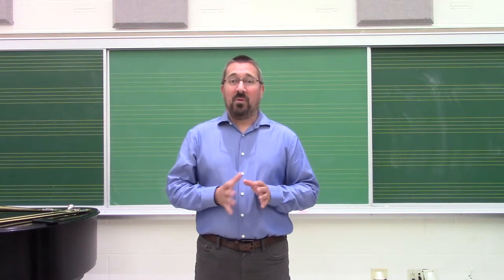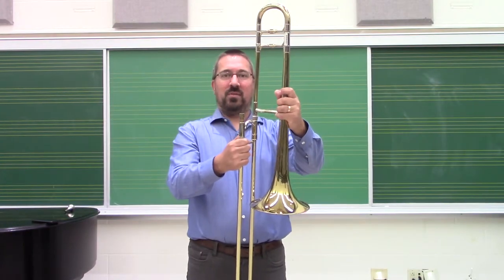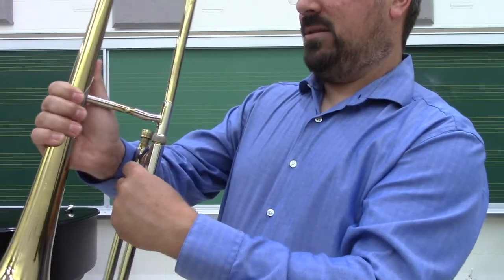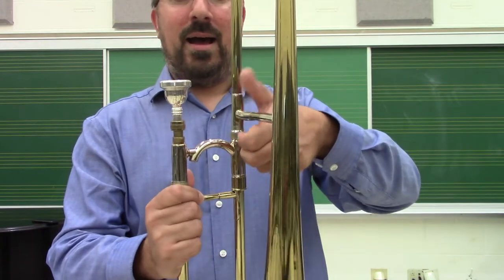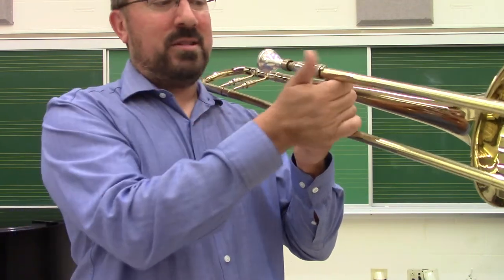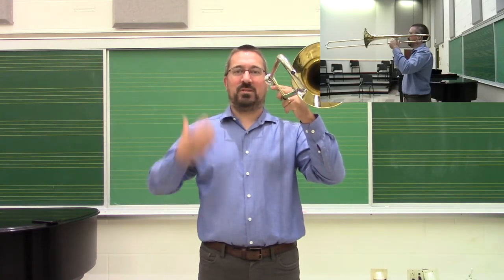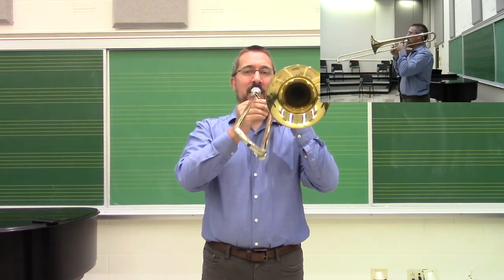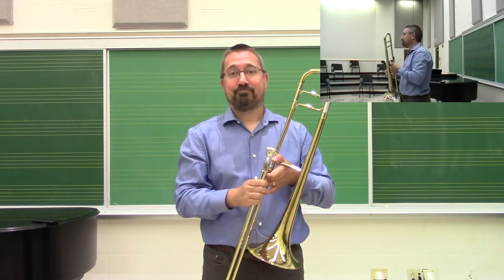Brass Techniques and Pedagogy--Trombone Set Up